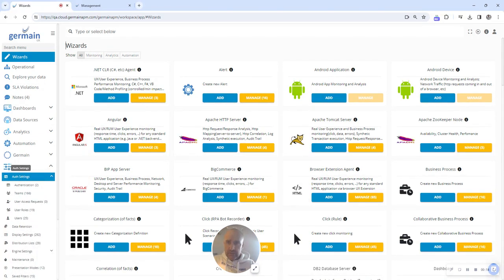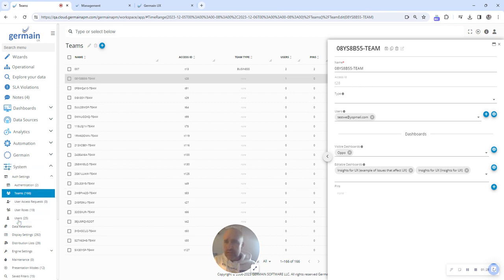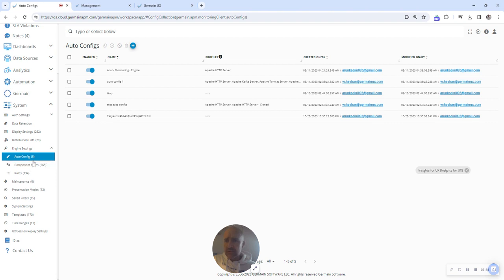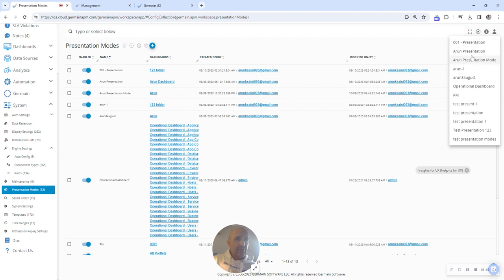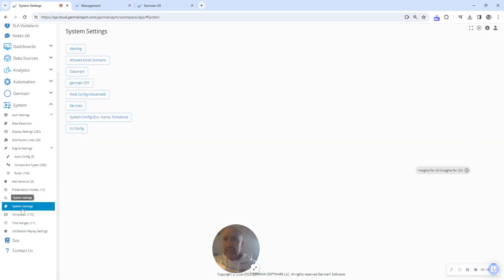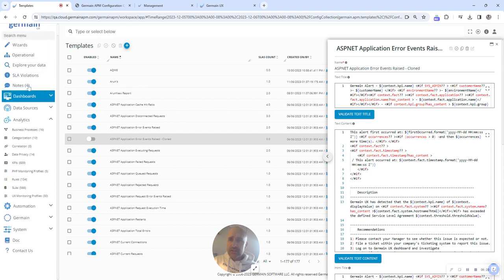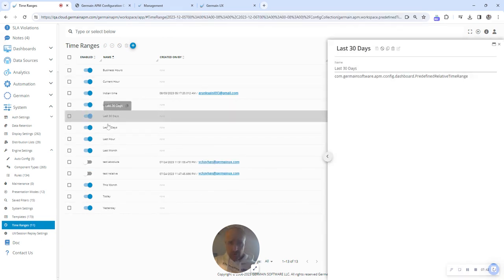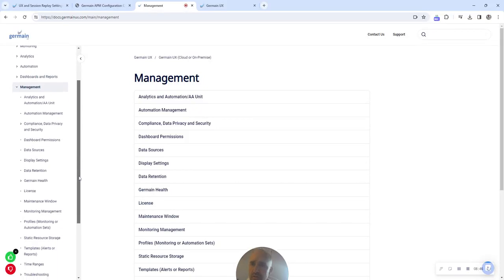System Settings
Overview of the features that are available under the System folder (log on to Germain Workspace, left menu, go to System)